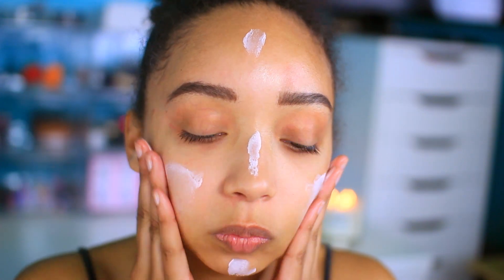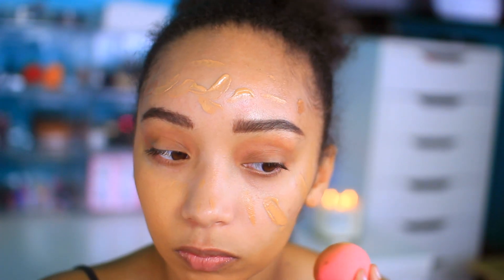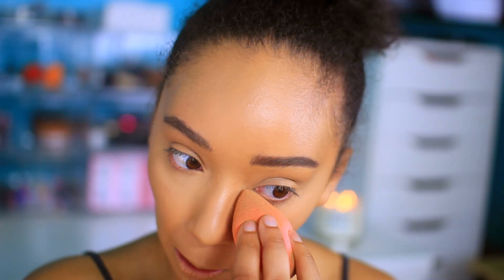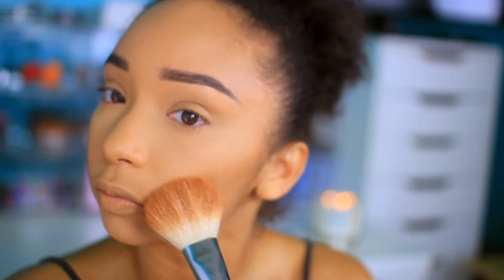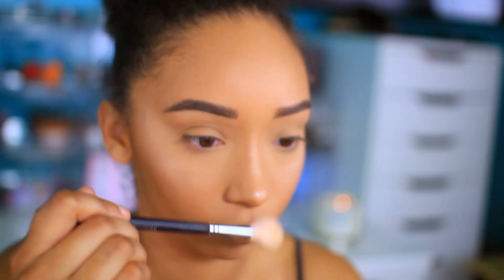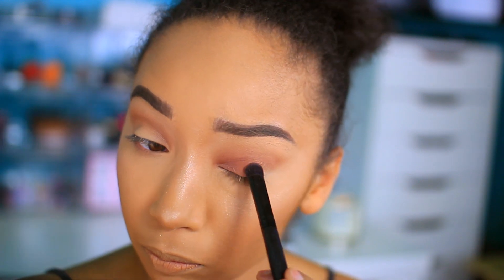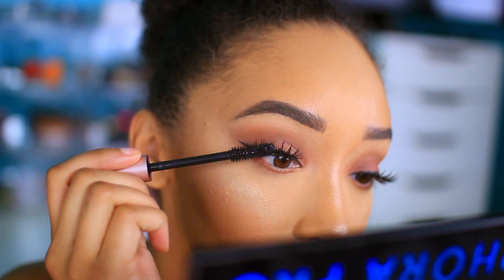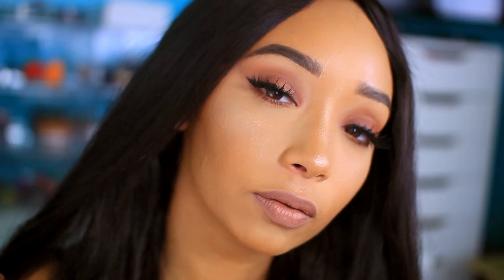NEUTRAL GLAM TUTORIAL 2017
Hi Kings and Queens! I hope you all enjoy this Neutral Glam Look that I did for you all! I will work on getting my camera angles looking good for you all! :)

-xo,
Kayla

PRODUCTS USED:
Neutrogena Ultra Sheer Face and Body Stick
Urbandecay Optical Illusion Primer
Black Radiance Foundation in the shades Butter Scotch and Mocha Honey
Urbandecay All Nighter Foundation in 7.5
Becca Ultimate Coverage Complexion Creme in Cafe
Maybelline Fit Me Loose Powder in #30 Medium Deep
Black Radiance Soft Focus Creamy Finishing Powder
ABH Dipbrow in Medium Brown
Tarte Amazonian Clay Blush in Glisten
ABH x Nicole Guerriero glow kit using Forever Young, Kitty Kat, and Glow Getter
Juvia's Place Masquerade Mini Palette
Jordana Fabuliner
House of Lashes Iconic lashes
NYX Suede Lip Liner in Soft Spoken
Kat Von D Everlasting Liquid Lipstick in Bow n Arrow
Too Faced Hangover Rx 3-in-1 Primer and Setting Spray

I hope you all enjoyed this video about Neutral Glam, Neutral Glam Makeup Tutorial, Neutral Glam Makeup Tutorial for Black Women, Neutral Glam Makeup, Neutral Glitter Makeup, Neutral Glitter Makeup cut crease, Neutral Glam eyeshadow tutorial, Neutral Glam makeup tutorial WOC, NikkieTutorials, Nicole Guerrero, Anastasia Beverly Hills, Subculture, Tati, Jeffree Star, Manny MUA, Patrick Starrr